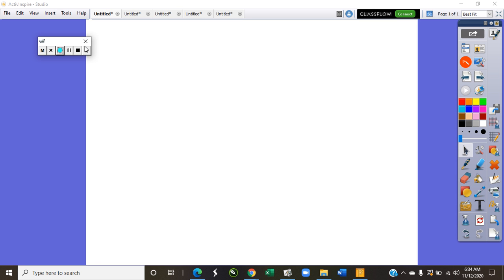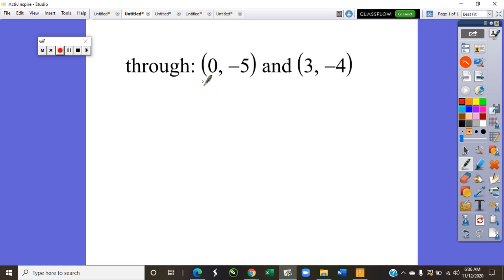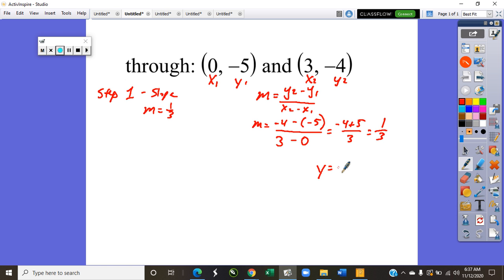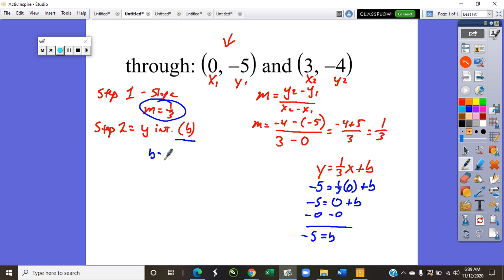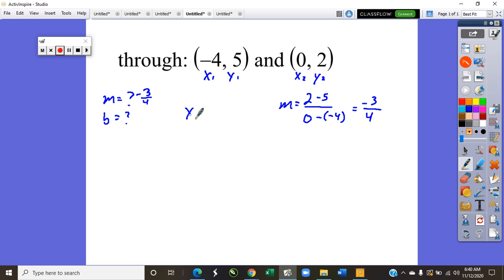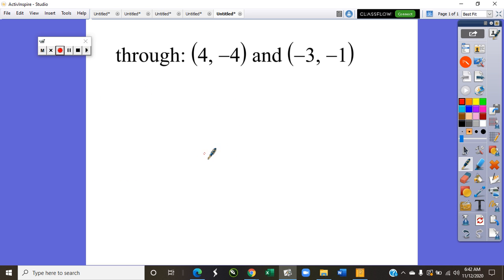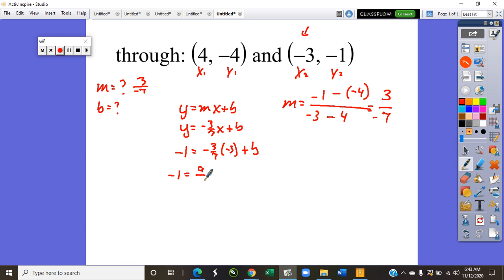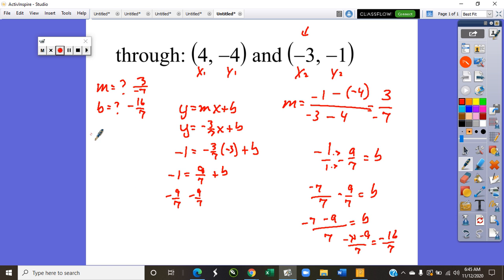Pre Alg Slope Intercept from two points